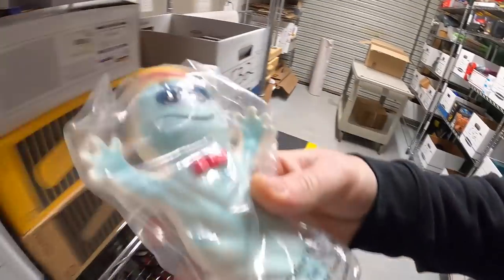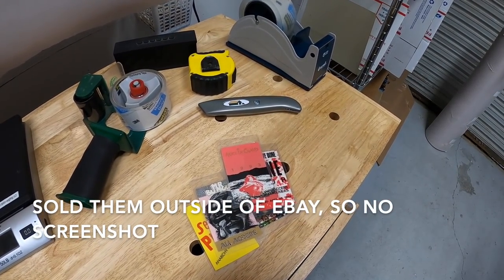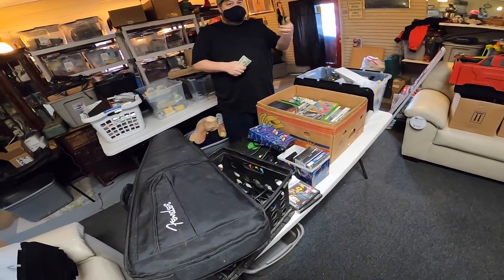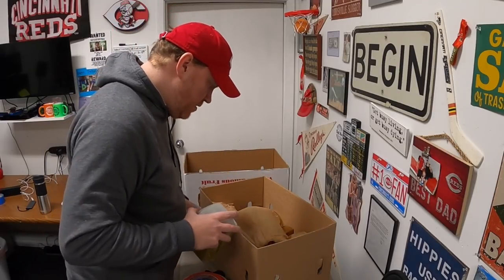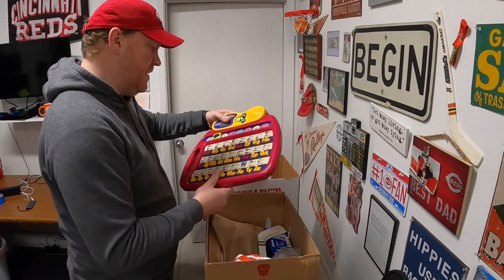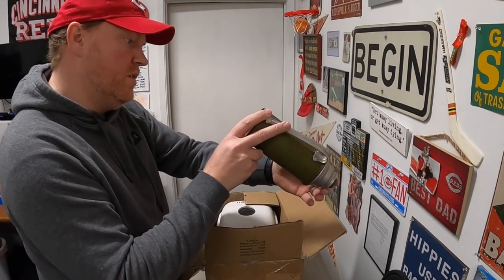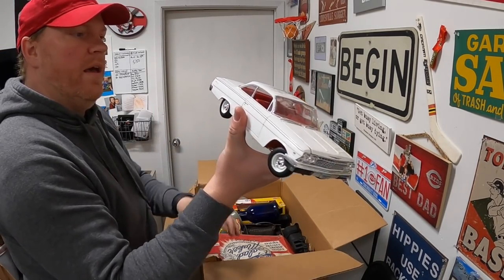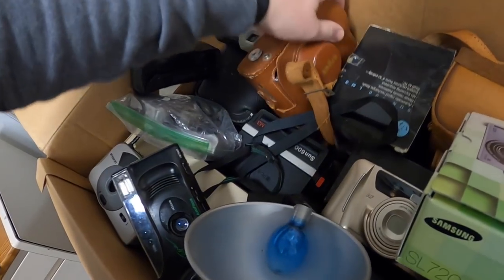I Bought All of His Old Video Games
My antique booths are located at:

West Chester Antique Centre
4924 Union Center Pavillion Dr, West Chester, OH 45069
Booth M23 & 1004

GoPro Hero 8 Black
Dymo 4XL Label Printer
Shipping Scale
Poly Mailers
Bubble Mailer
Packing Tape
Packing Tape Dispenser